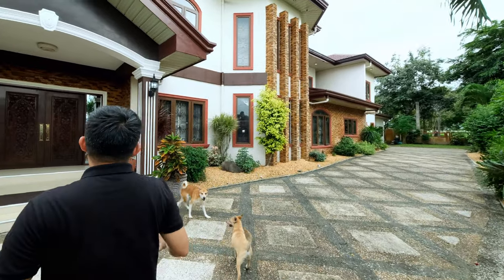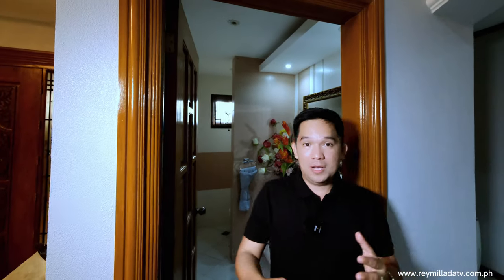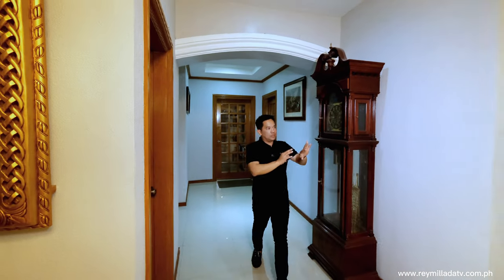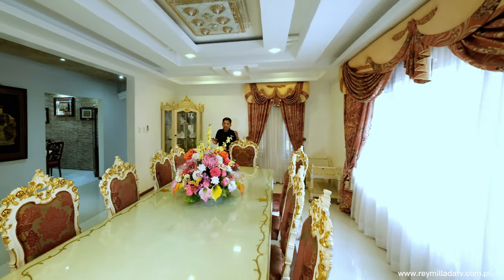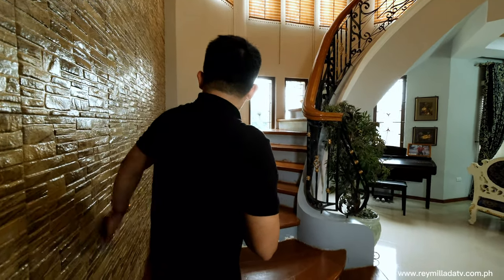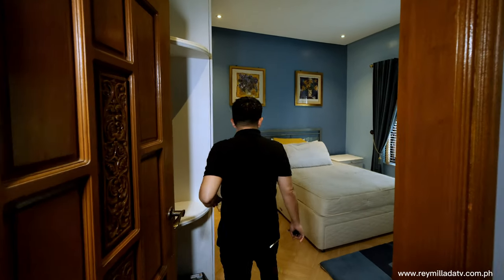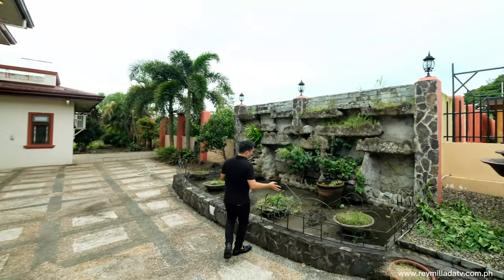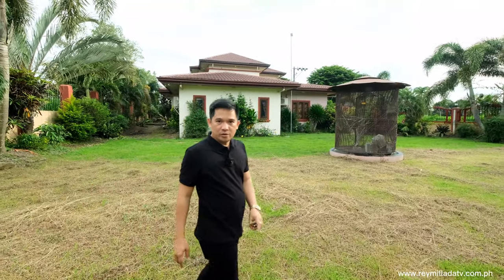MEGA Mansion House Tour 908 ● Timeless House For Sale Inside Expensive Golf Club | Eagle Ridge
Mansion Eagle Ridge

Floor arra: 600 sqm
Office
7 Bedrooms
7 bathrooms
6 Car Carport
Fixed Items Included
Green House
Modern kitchen
Dirty Kitchen
Staff Room with bathroom
CCTV
Canary Area
Green House area
Driveway
Fully Fence

Selling Price: 75M CGT